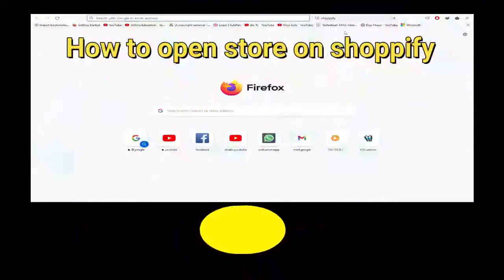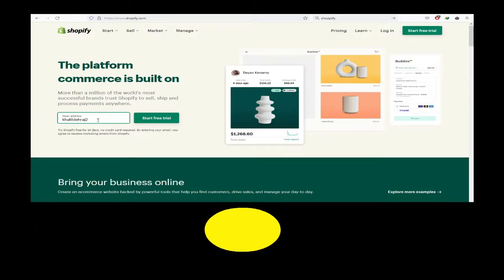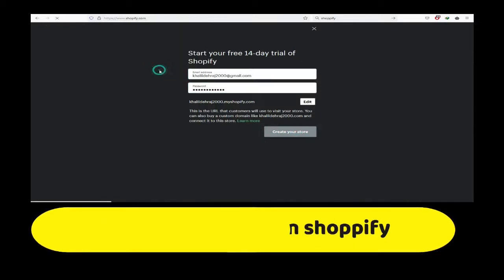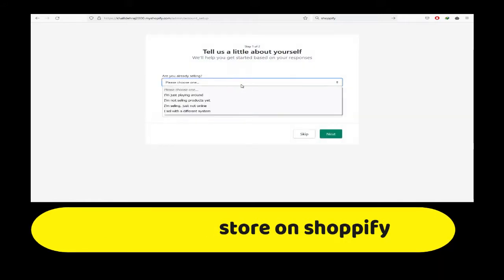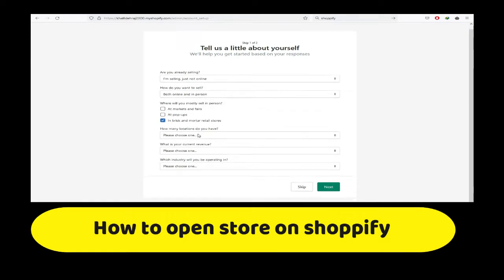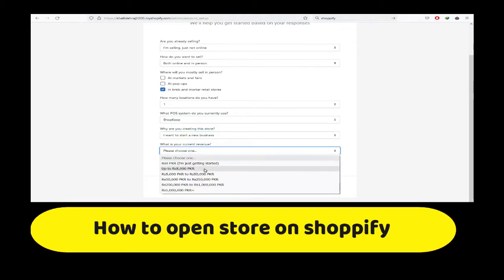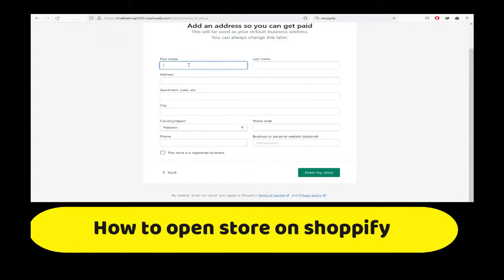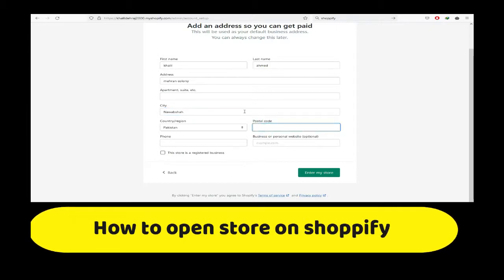how to open store on shopify | beginner guide